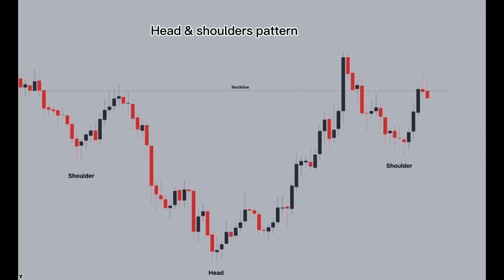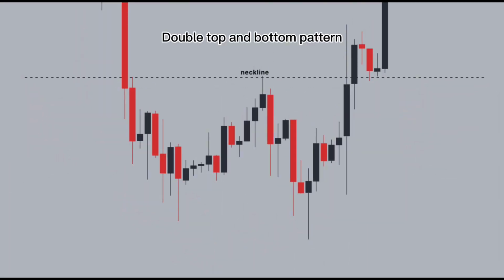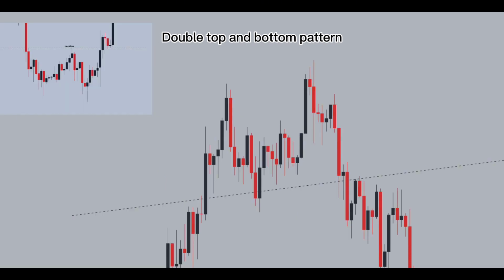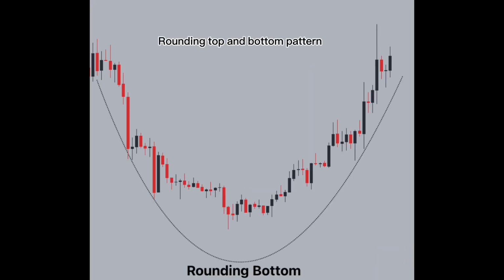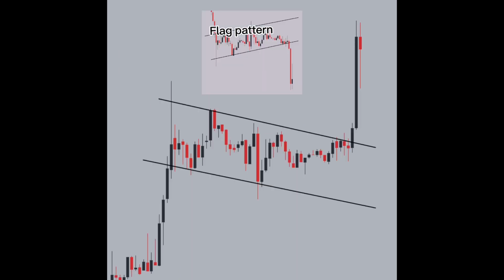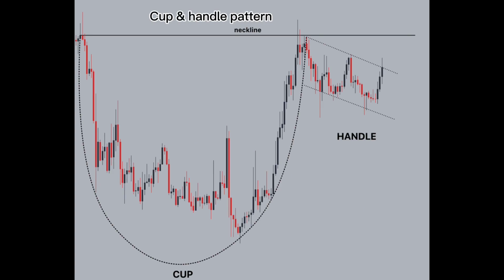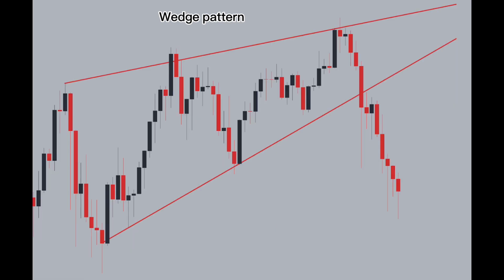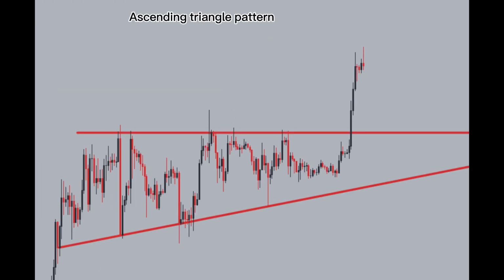Physical Chart Patterns Top 8 Crypto Bull Analysis Free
Physical Chart Patterns Top 8 Crypto Bull Analysis Free 2024
Cryptocurrency,
Bitcoin,
Binance,
Emoney,
Forex,
Crypto,